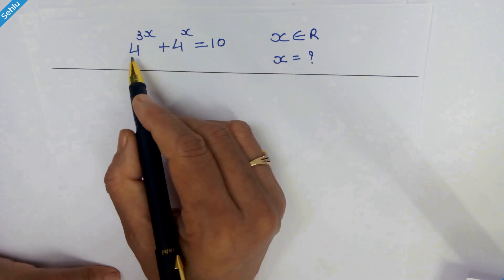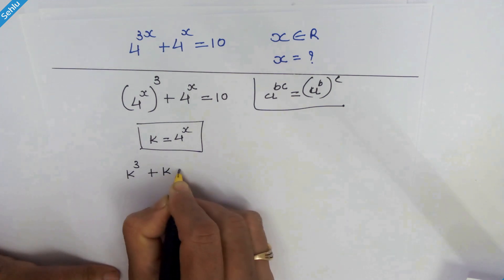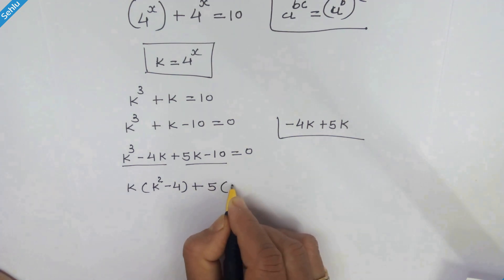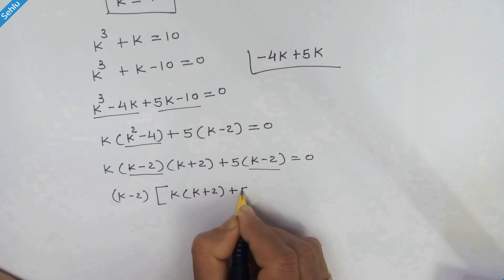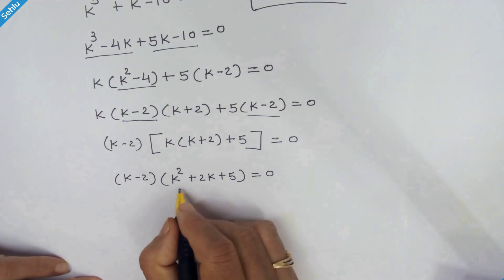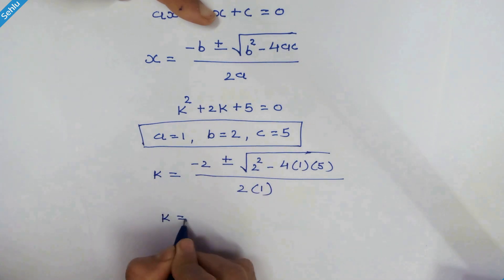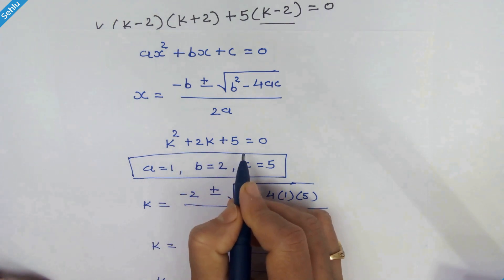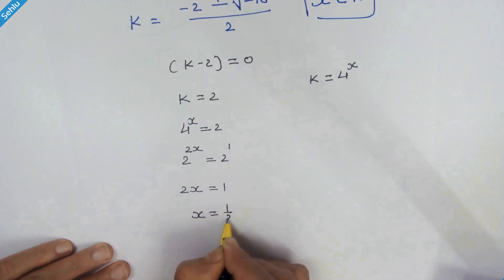Nice Exponential Math Simplification | Math Olympiad Prep | Test your exponential Aptitude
High school math Olympiad question,
Step by step finding the real value of 'x'.
Test your exponential aptitude.

4^(3x)+4^x=10
Find the real value of 'x'.

There are a number of math competitions organized internationally, among them the most reputational exams like the American Mathematics Competitions (AMC) are a series of exams and curriculum materials for middle and high school students.
And the International Mathematical Olympiad (IMO) is a 60-minute objective-type test. The test includes 35 questions for classes 1–4 and 50 questions for classes 5–12. The problems in the IMO require students to demonstrate their problem-solving skills and mathematical creativity.
The current video contains an example of Math Problem which is helpful for practicing for these math contests.